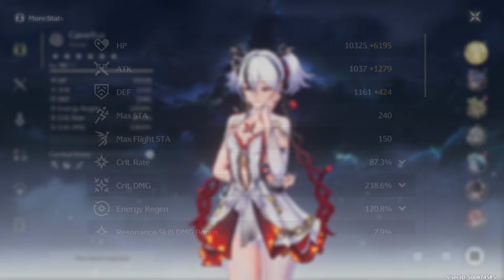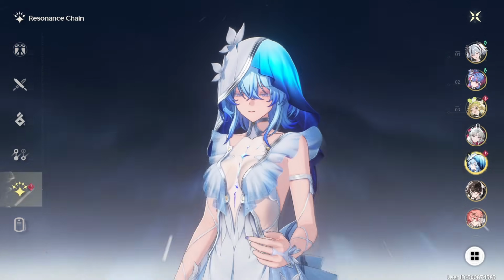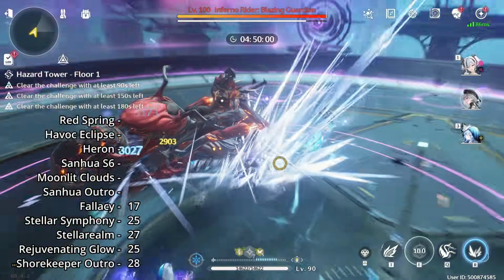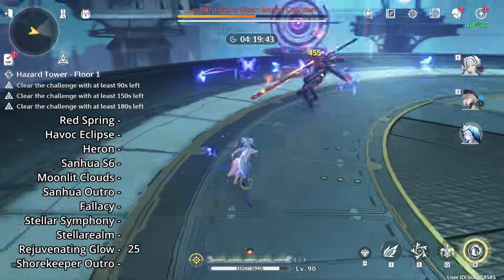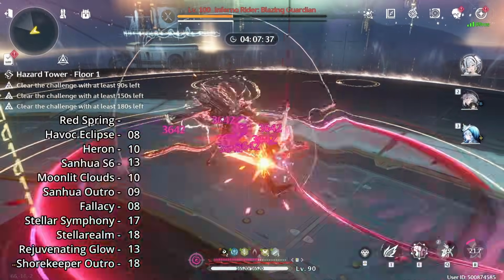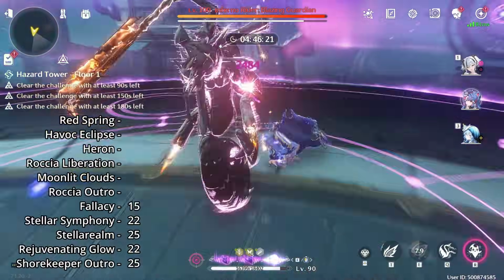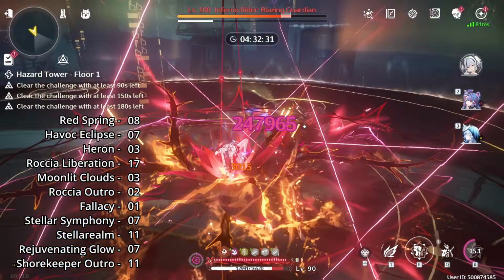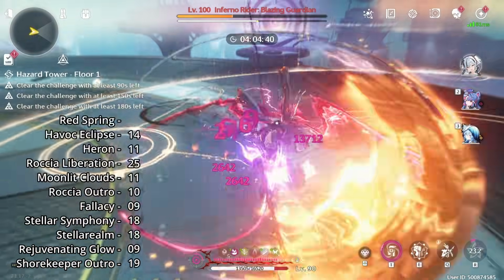Sanhua vs. Roccia | Sub DPS ToA Comparison | Camellya Hypercarry| Wuthering Waves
S6 Sanhua vs. S0 Roccia Sub DPS Comparison

Gameplay only Channel -  @ExtraEvac